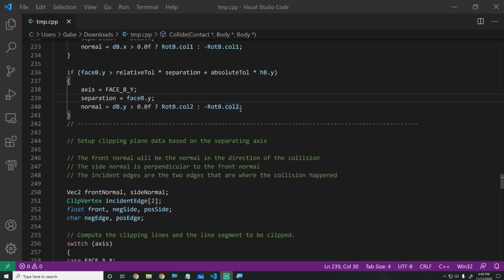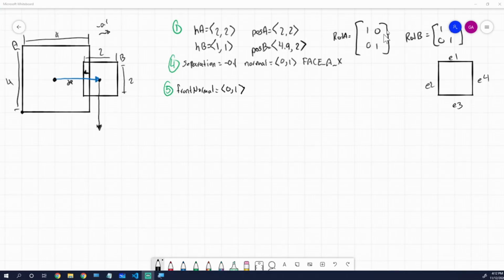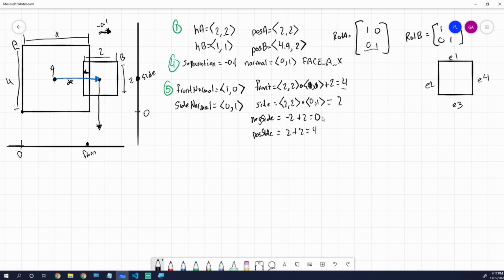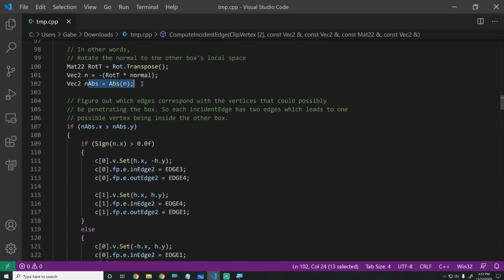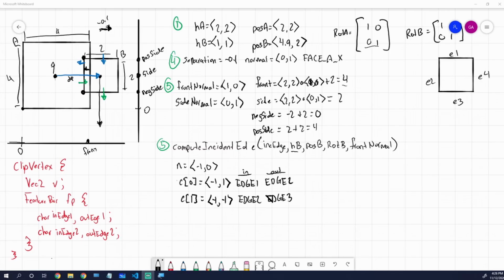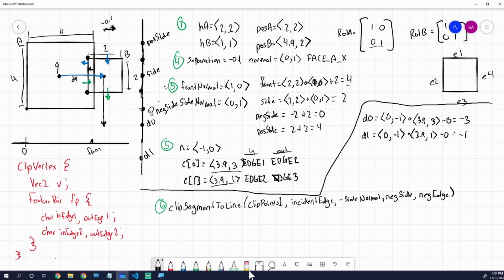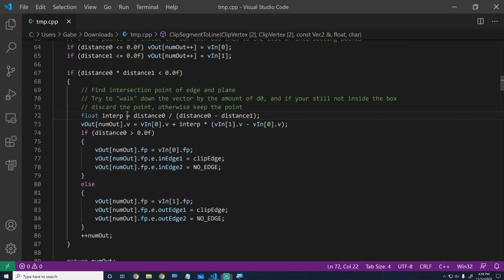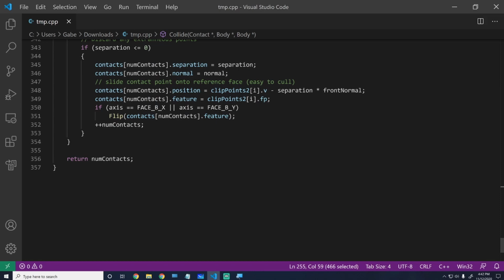Box2D Lite Walkthrough Part 2 | Coding a 2D Physics Engine in Java #17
In this tutorial I begin to walk through Erin Catto's Box2D Lite source code. This will give us an idea of how to solve the problem of box vs box collision resolution. In a high level overview, all you have to do is find the axis with the smallest amount of penetration, then clip the vertices against each other to get the collision points. This will give you the collision normal (the axis), the collision depth (the penetration), and the collision points (the clipped vertices). But this is very hard to understand unless you work through an actual example which is what I begin to do in this video.

0:00 Intro
0:51 Reminder About Previous Steps
1:46 Recording the Information
2:28 Setting up Clipping Plane Data
8:30 Computing the Incident Edge
14:53 Clipping the Contact Points
22:16 Discarding Non-Intersecting Points
24:38 Conclusion